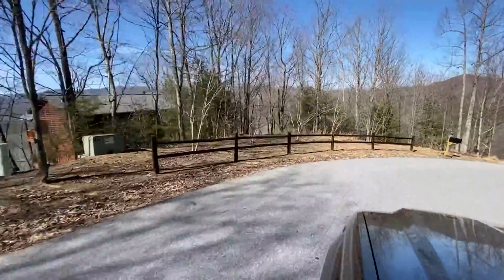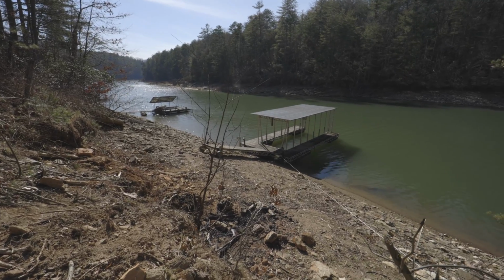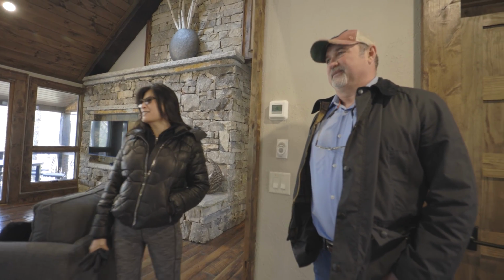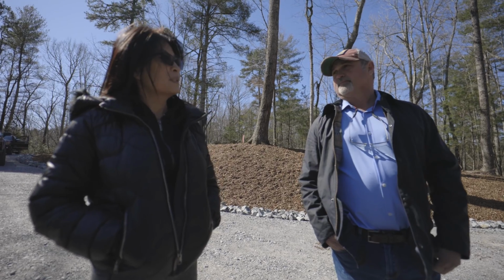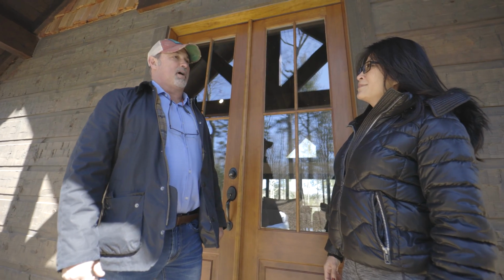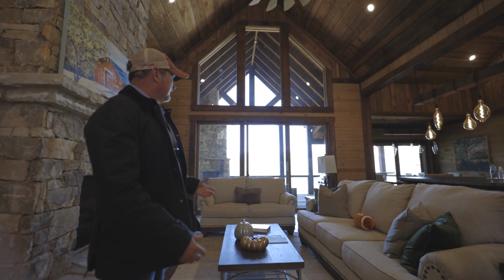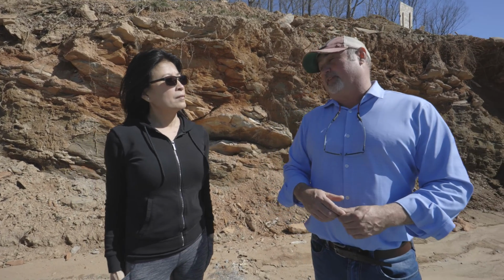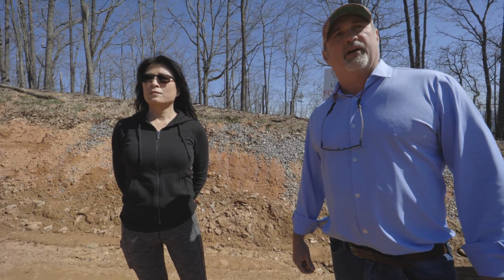Keith Sumner Model Homes Tour in Blue Ridge, Georgia